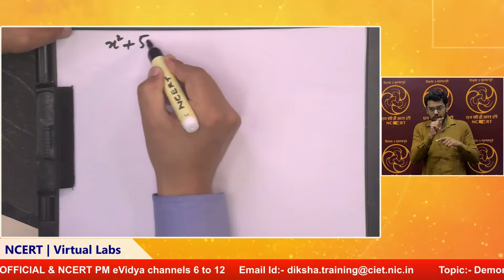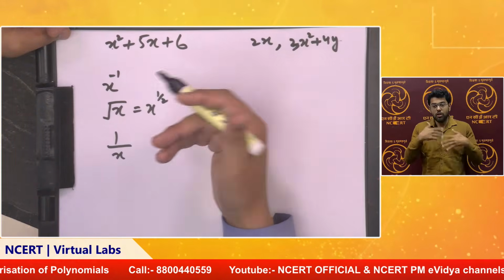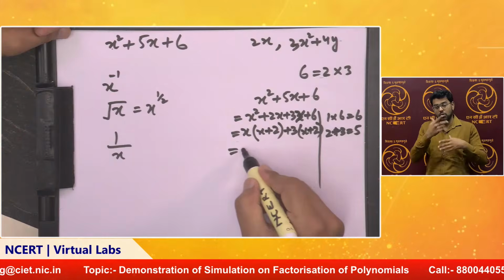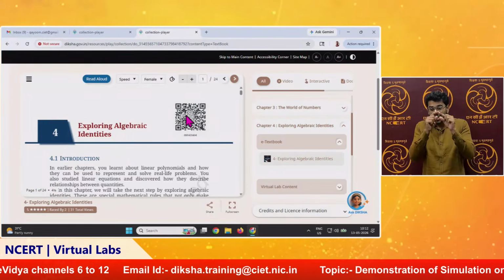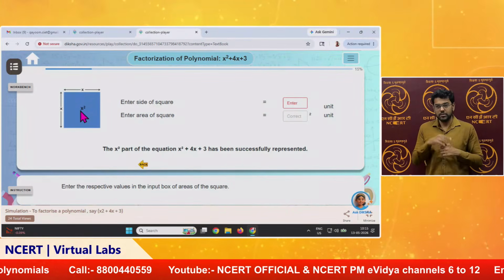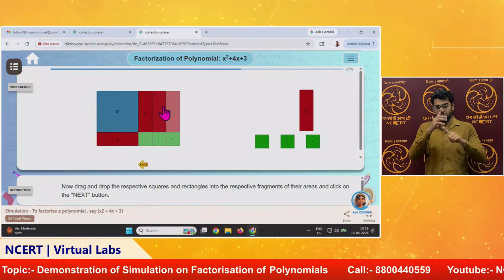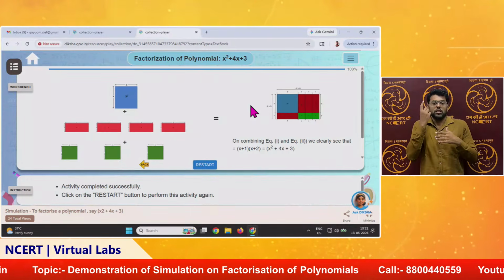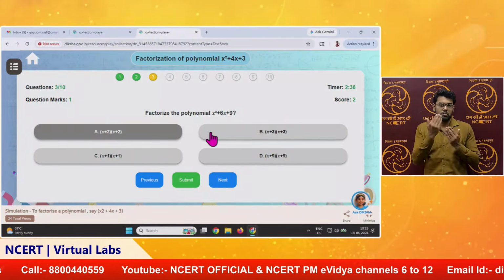Demonstration of Simulation on Factorisation of Polynomials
Virtual Labs

Expert : Dr. Ab Qayoom Ganai
              Consultant (Academic) CIET, NCERT, New Delhi

Sahyog Session
Mon-Fri                                             5-5.30pm

The programs can be viewed on:
1. DD Free dish channel 2022 to 2033 ( PM eVidya  Class 1 to  PM eVidya Class 12)
2. Zee Dish TV Channel 950
3. Jio TV App
4. ‘NCERT OFFICIAL’ YouTube Channel